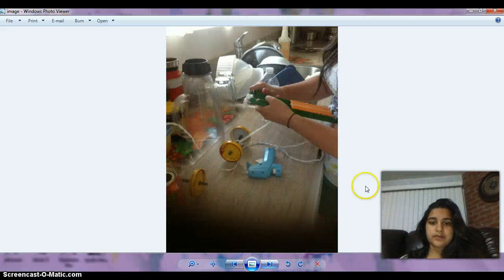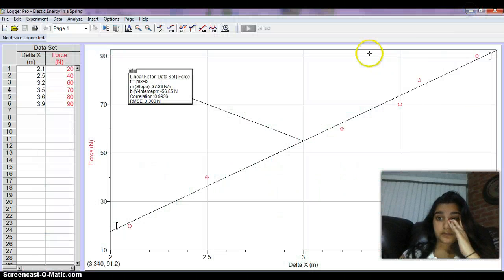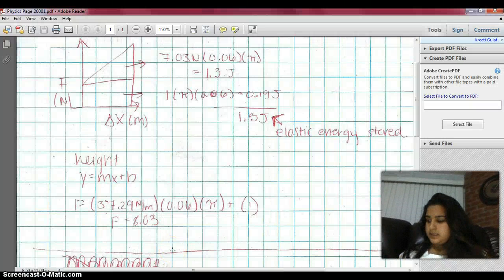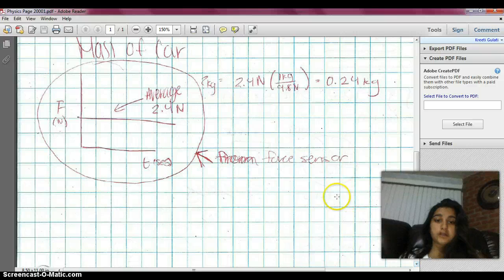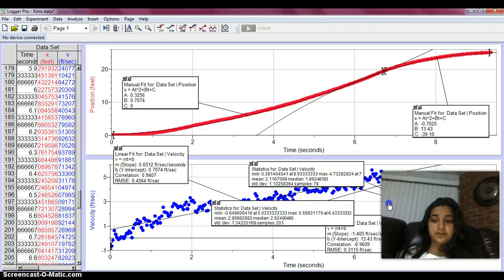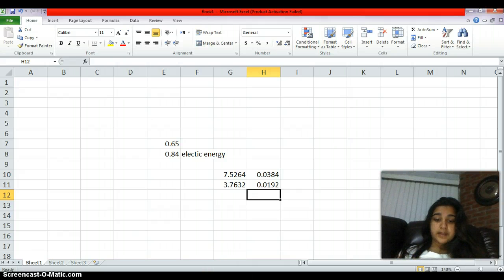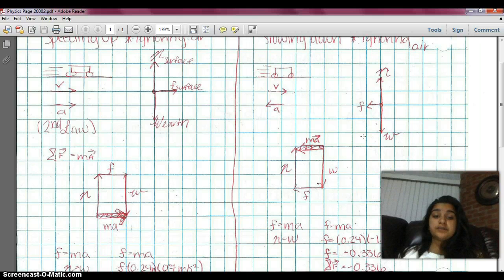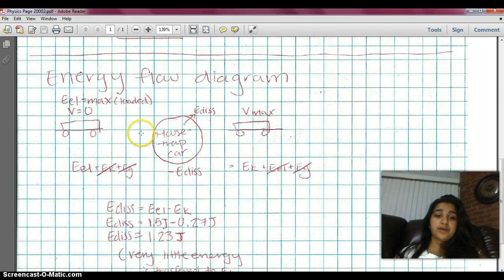MouseTrap Car Project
I made a mistake in my calculations, so I fixed it in the screencast. This is why the video is long. Sorry!